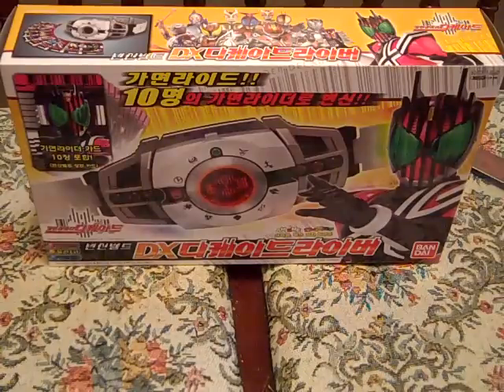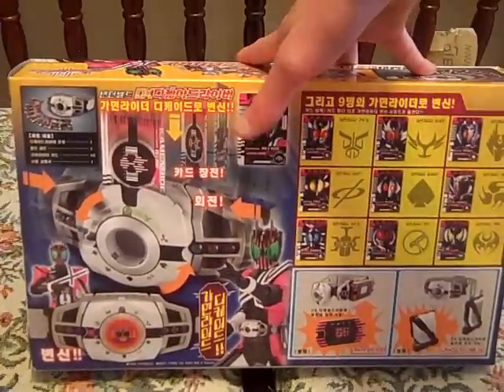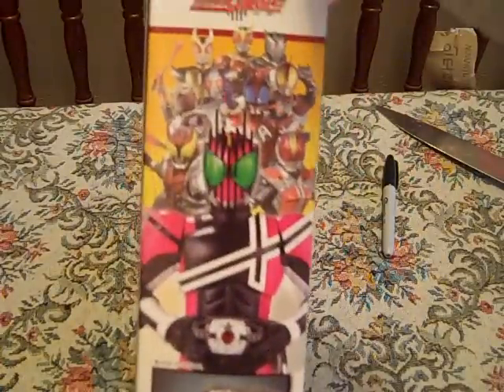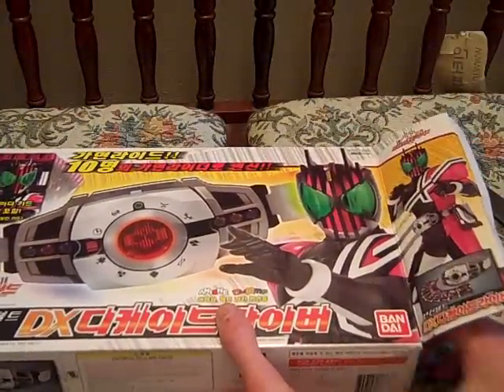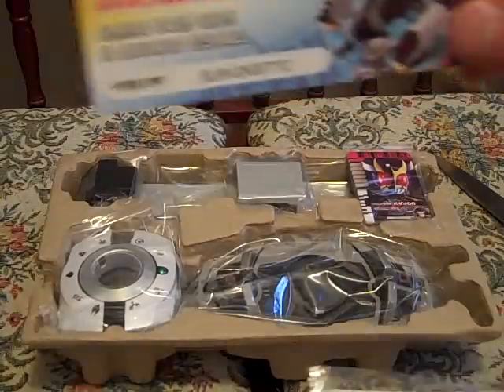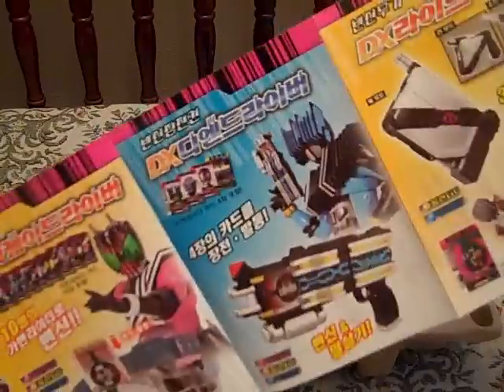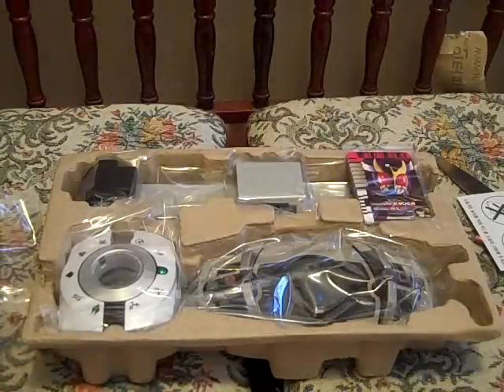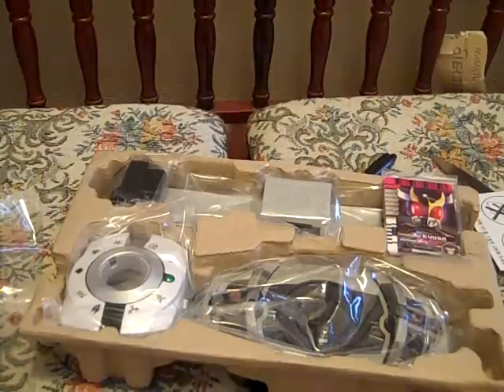Kamen Rider Decade DX Decadriver Belt Unboxing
The unboxing of my new toy belt review coming up soon, and I have a robe on because it is really cold up here in the North